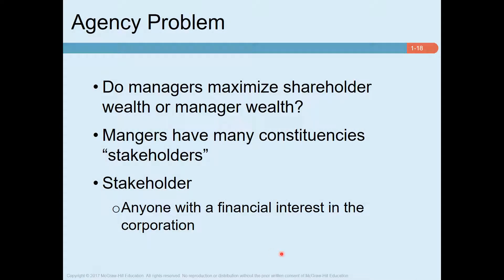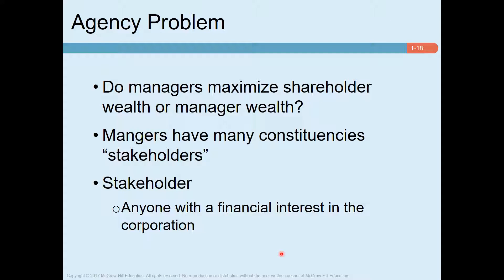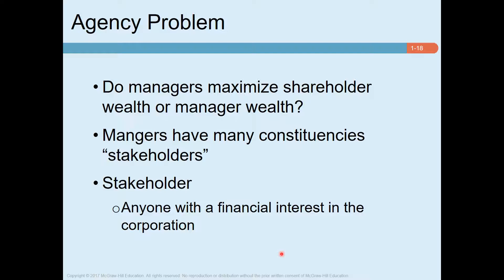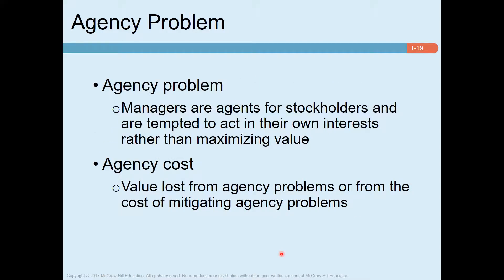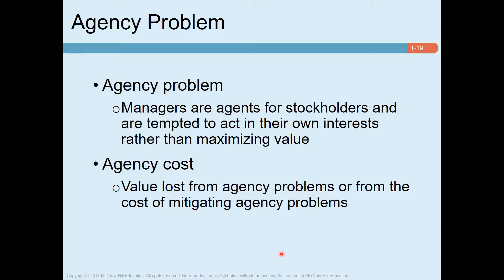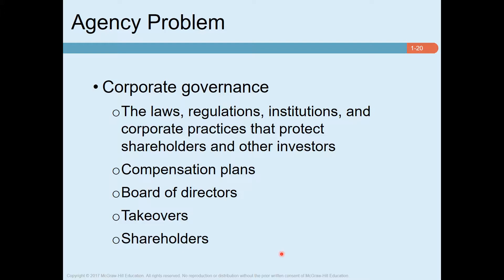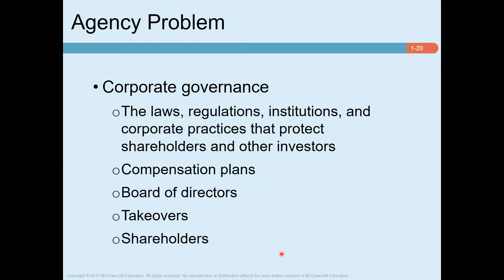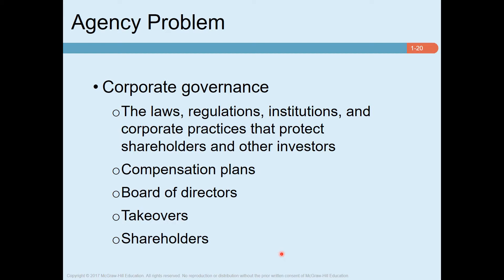Corporate Finance Chapter 1 Part 3